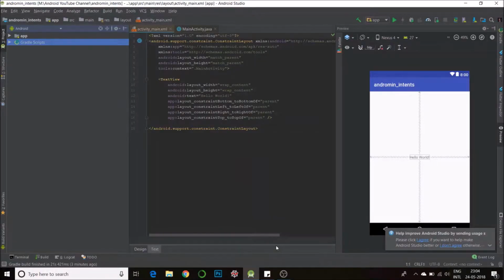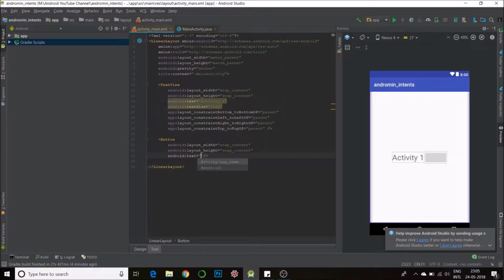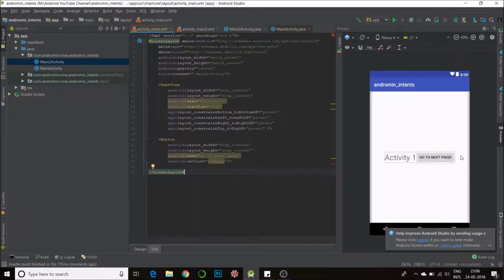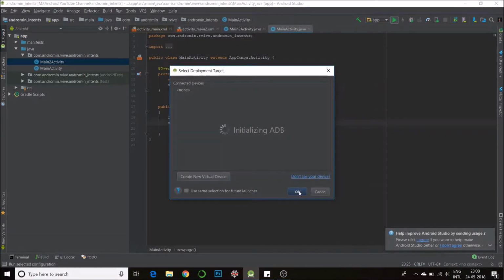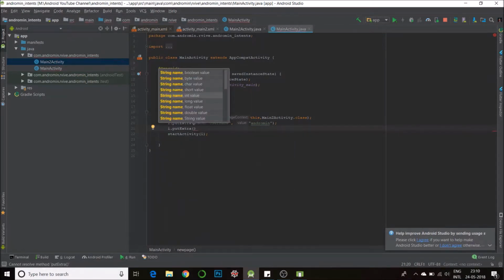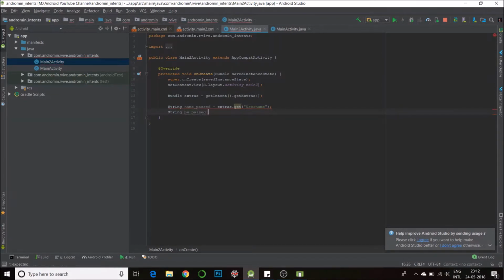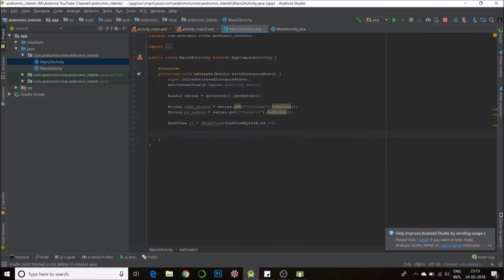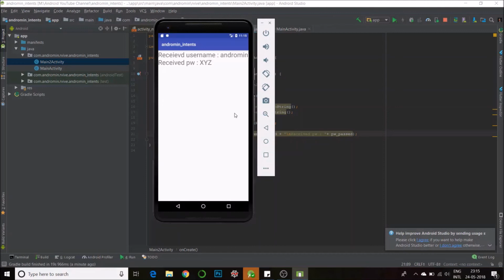Android Studio - Intents to switch activities and pass data between them!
Video on how to use Intents to switch activities and pass data between them

You could become better at Android Studio with these recommended books :-
(Program code and links below)

Learning Java by Building Android Games
Java - A Beginner’s Guide
Beginning Android Programming with Android Studio
Android App Development for Dummies

Code:-
1) Sending page
 Intent i = new Intent(this,Main2Activity.class);
        i.putExtra("Username", "andromin");
        i.putExtra("Password","XYZ");
        startActivity(i);

2) Receiving page
Bundle extras = getIntent().getExtras();
 String name_passed = extras.get("Username").toString();
        String pw_passed = extras.get("Password").toString();